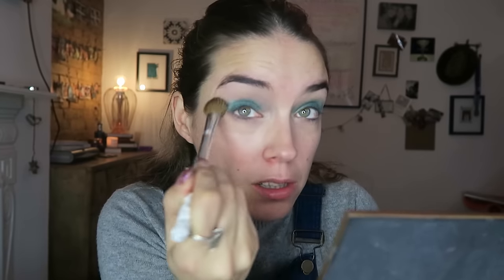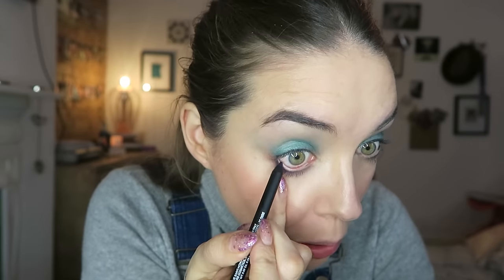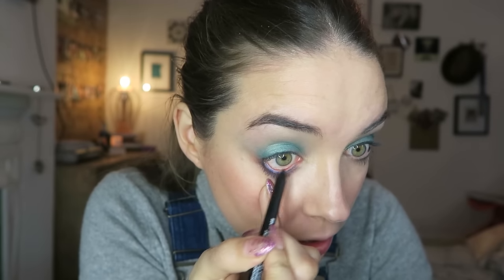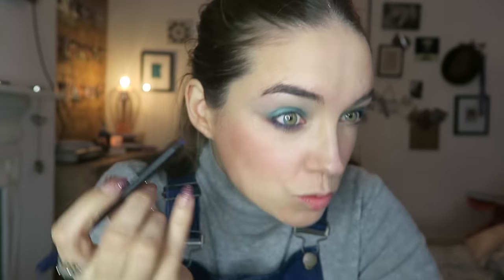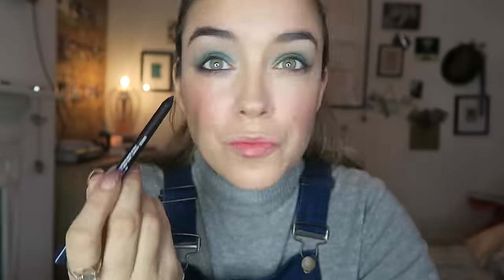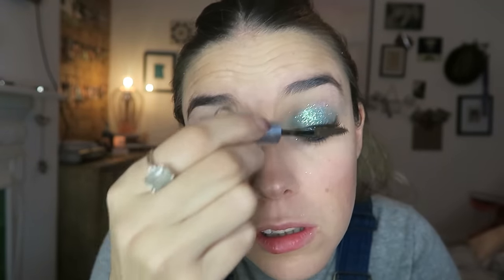Peacock party eyes | Christmas week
These Peacock party eyes are SO perfect for a party! And it's easy! Promise! Give it a go & tag me in your recreations. Love Lisa xx

Products used
Benefit
Sunbeam
Hello flawless oxygen wow in Honey
Stay don't stray medium/light
Gimme brow med dark
They're real tinted primer
They're real limited edition swavorski mascara in black
They're real mascara in blue
Watts up highlighter

MAC Moth to flame gloss
NARS Larger than life liner
Glitter-JT make up body glitter iridescent
Charlotte Tilbury kate moss lipstick

Fave crown brush brushes
BK49 Pro pointed brush
C405 Angle contour blush
BK38 Delux crease brush
C139 Stiff tapered crease
C123 mini chisel
C441 pro blending crease
BK44 lip liner brush
C323 lip brush